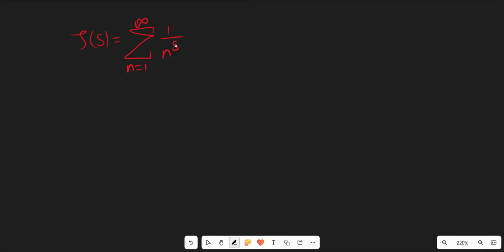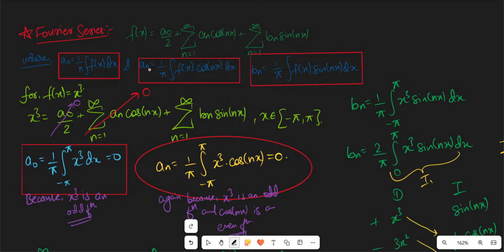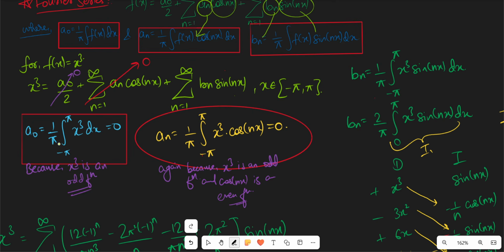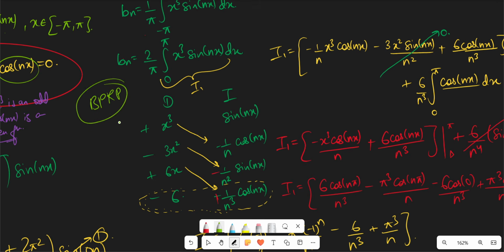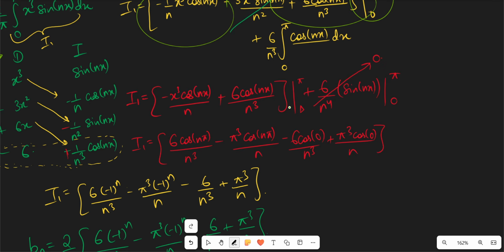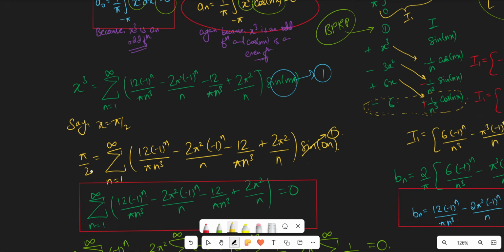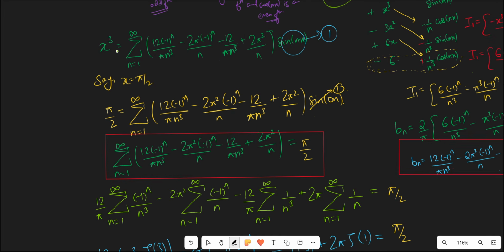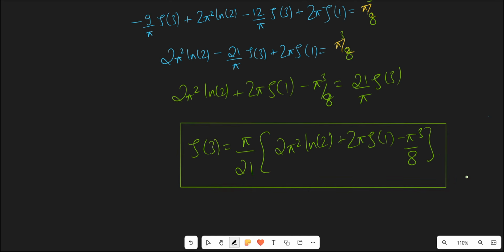Find my mistakes in the evaluation of Riemann Zeta of 3.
Find all of mistakes that I did to get that result.